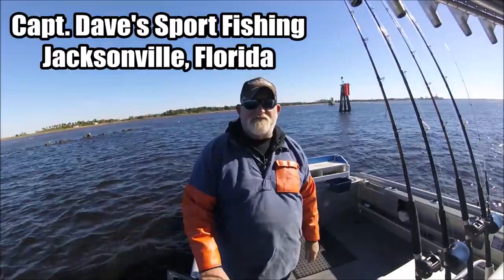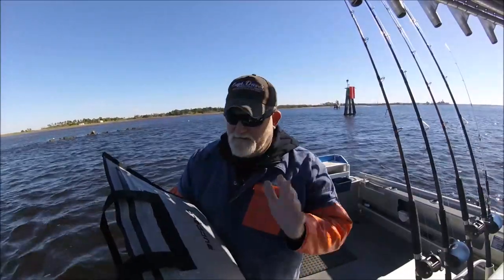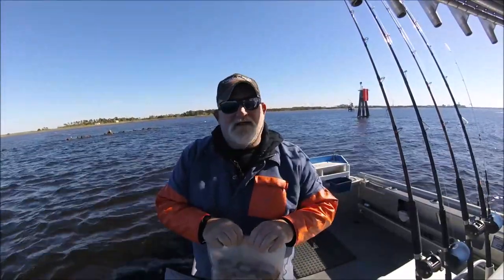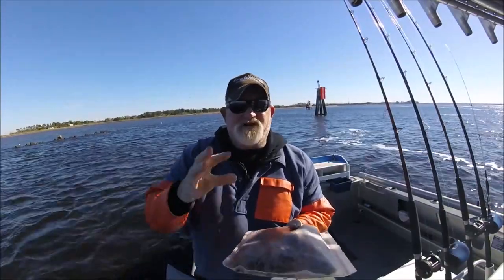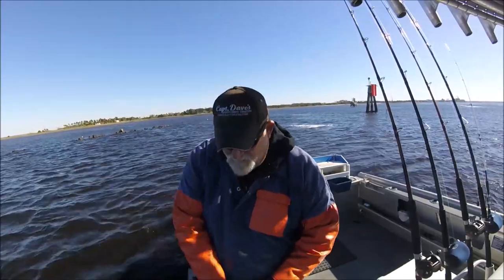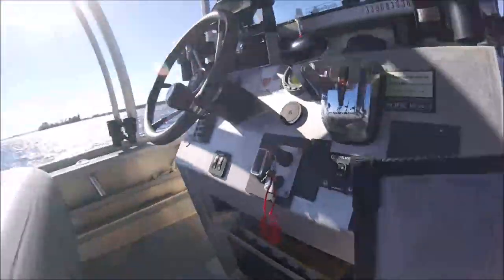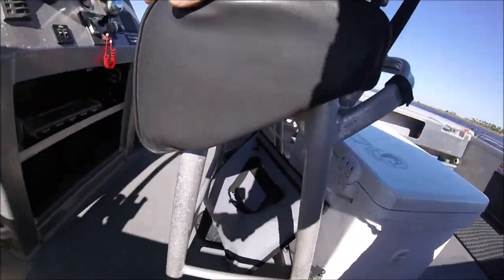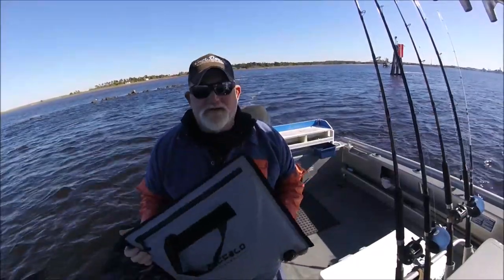MY REVIEW: Buffalo Gear small ''Bait Bag''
"JETTY🐺WOLF LIVE" - 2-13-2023  ''PRODUCT REVIEW'' BUFFALO GEAR INSULATED. LEAK-PROOF, BAIT BAG.
FULL PAGE, ALL ITEMS I'VE USED AND APPROVE OF:

👍IT TAKES LITERALLY 2 SECONDS TO SUPPORT THIS 14 YEAR OLD YOUTUBE CHANNEL, BY HITTING THE '''''LIKE'''''' BUTTON. 👍

CAPT. DAVE'S SPORT FISHING- JACKSONVILLE, FLORIDA USA